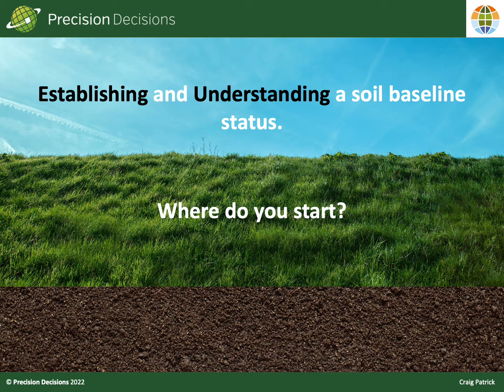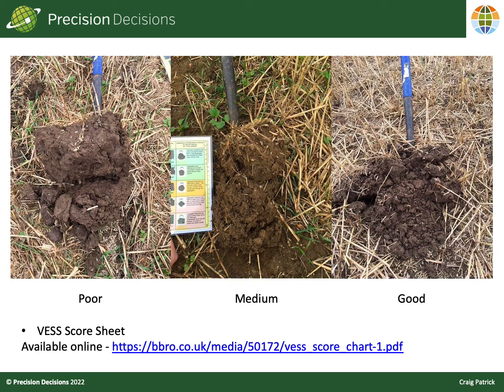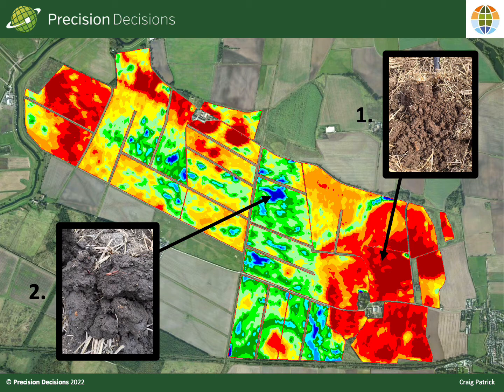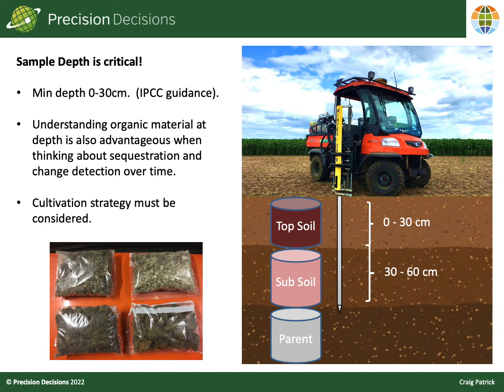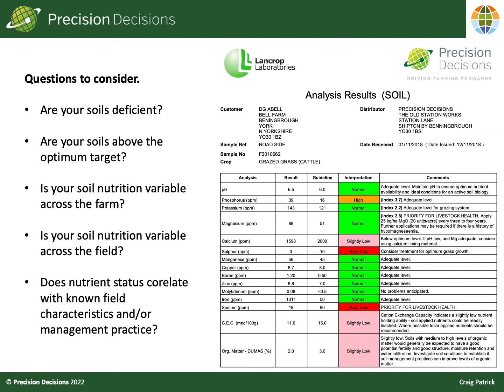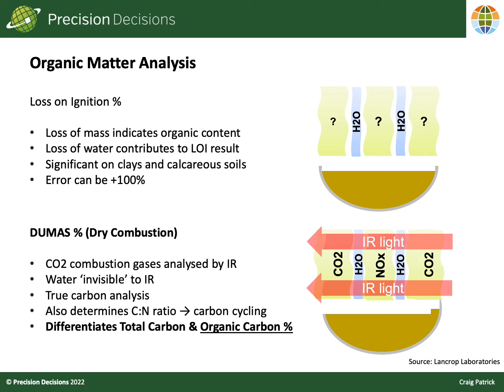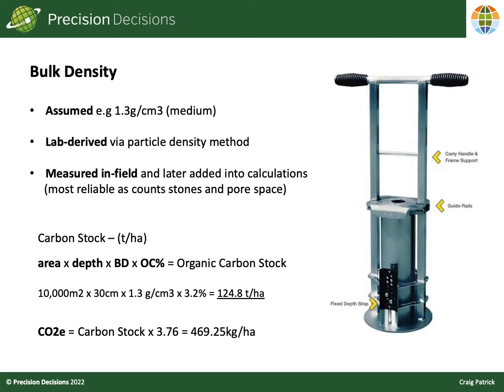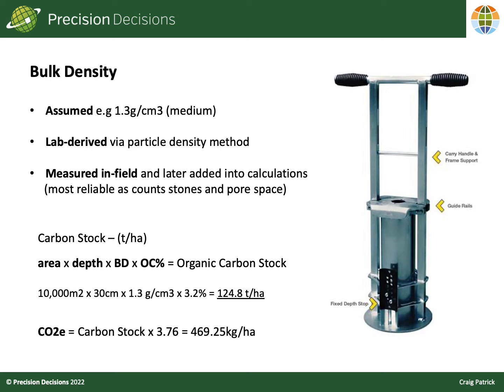Understanding Soil Organic Matter Craig Patrick Precision Decisions